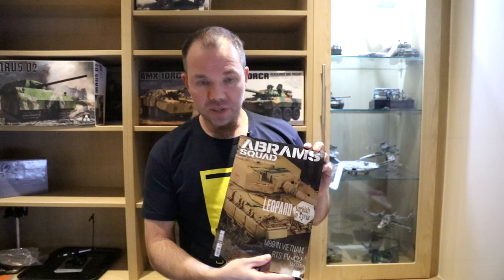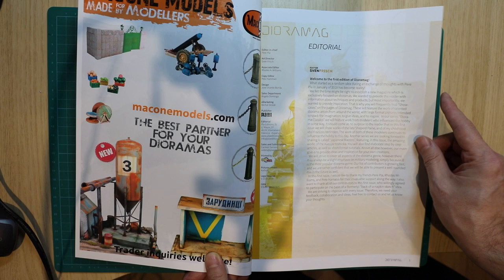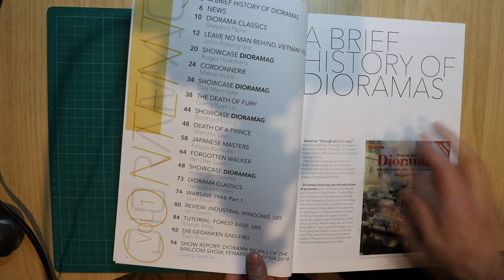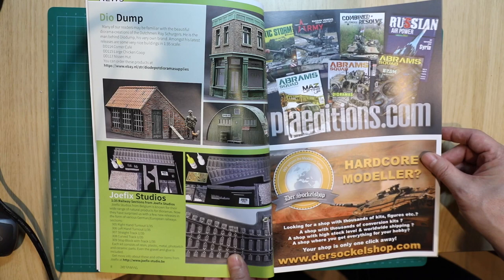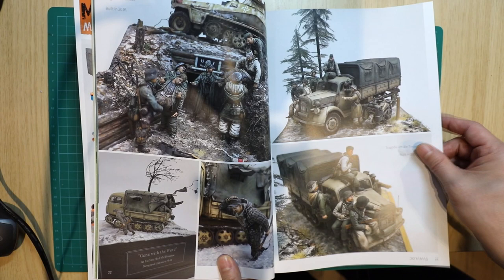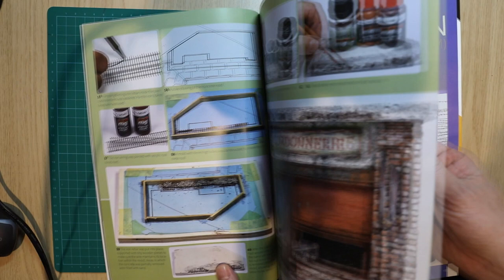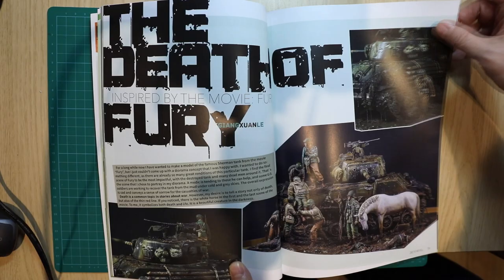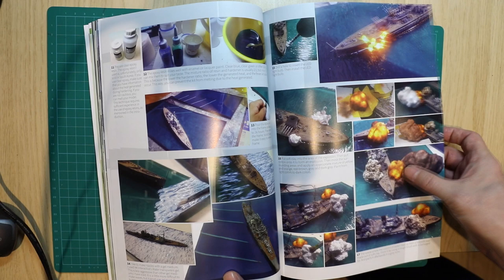Magazine Review - Dioramag Vol 1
A turn of the pages of the new magazine from my good friend Pere Pla. Full disclosure I work as an editor for his other magazine Abrams Squad. Check here to buy it..